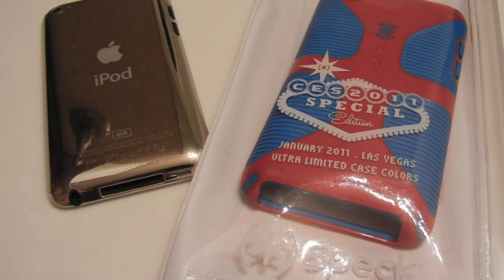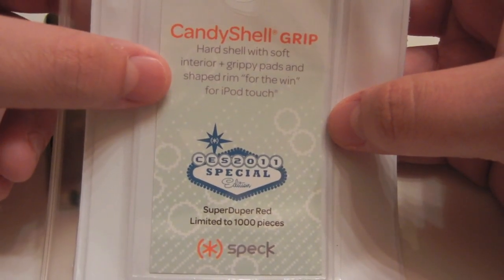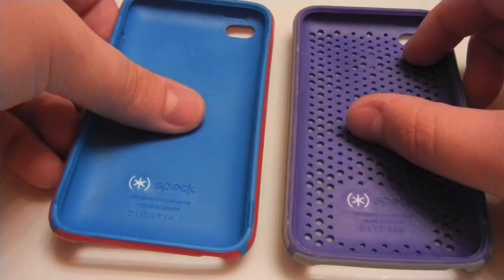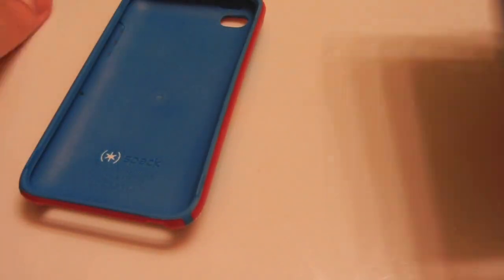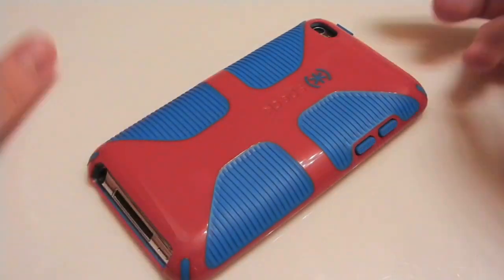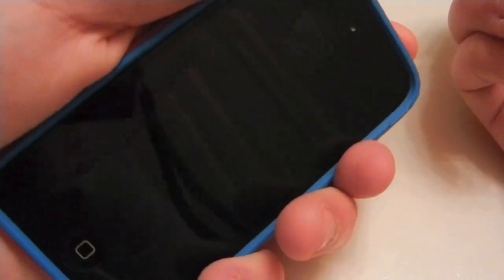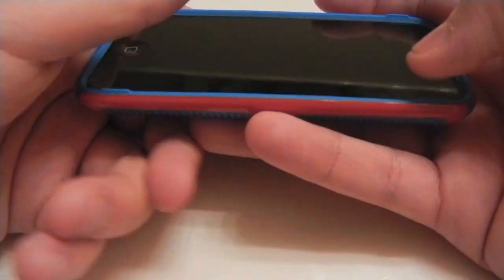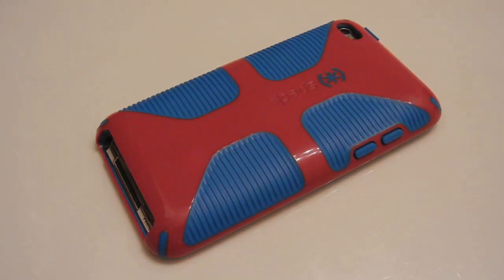Speck CandyShell Grip for iPod touch 4G Case Review